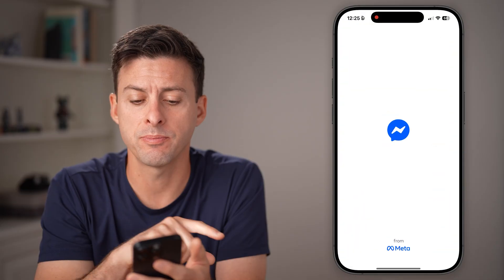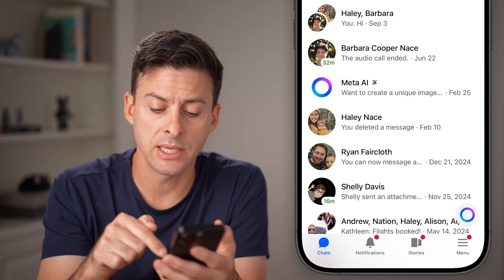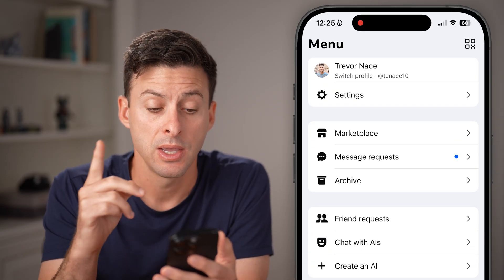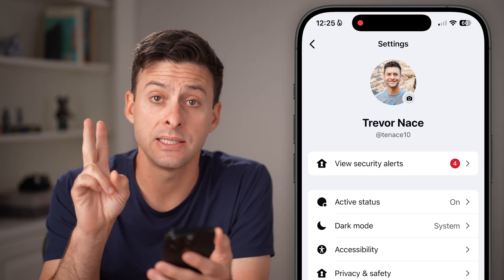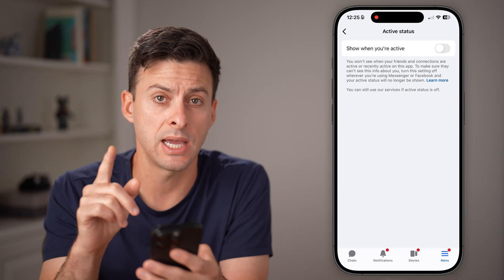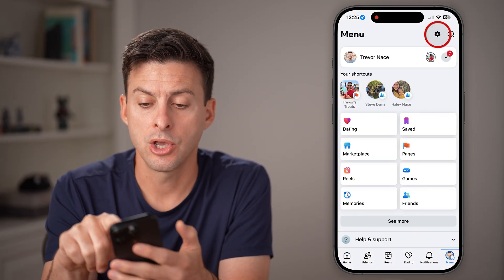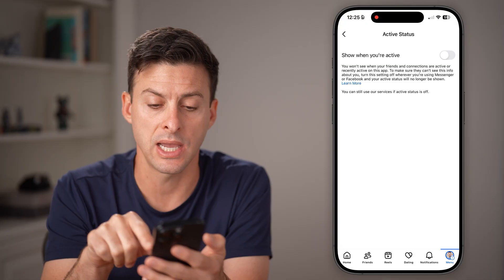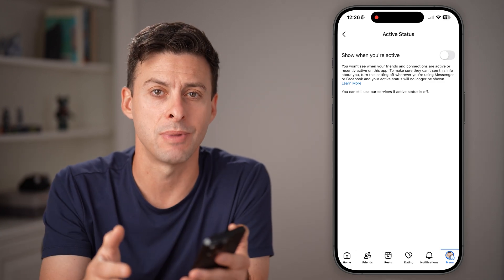How To Turn Off Active Status On Messenger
Here's how to turn off active status on Facebook Messenger so no one knows when you're online.